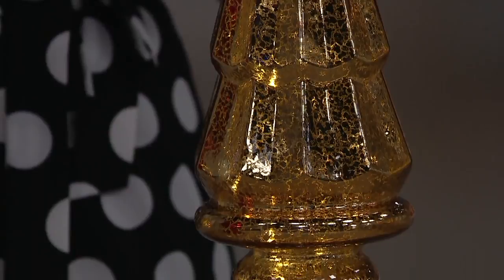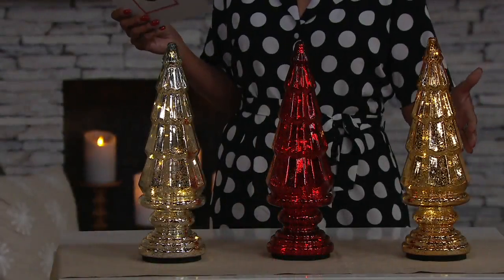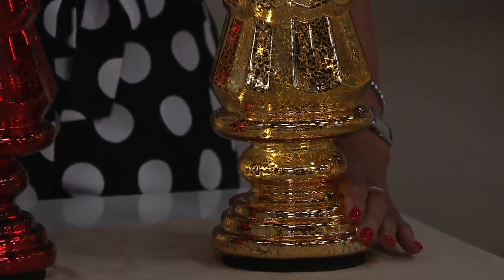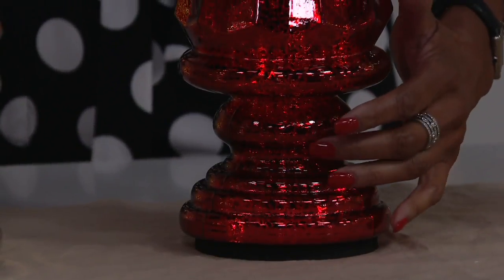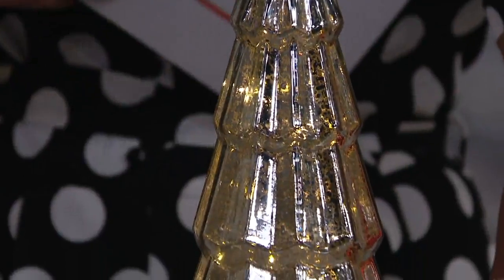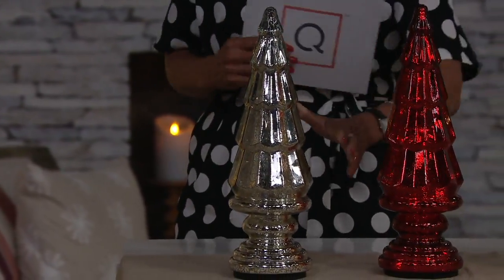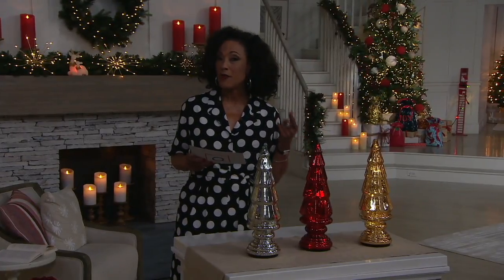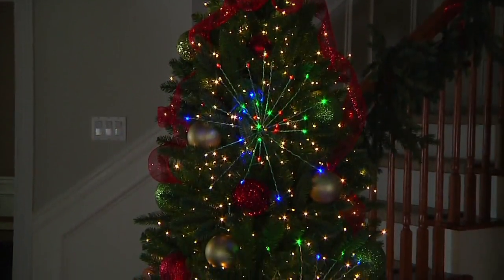Dennis Basso 17" Lit Mercury Glass Pedestal Tree with Timer on QVC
Dennis Basso 17" Lit Mercury Glass Pedestal Tree with Timer

This holiday tree needs no water and won't shed needles--just set the timer and enjoy the illuminated glow from its beautifully lit mercury glass design. From Dennis Basso.